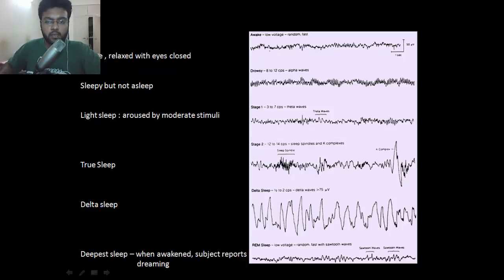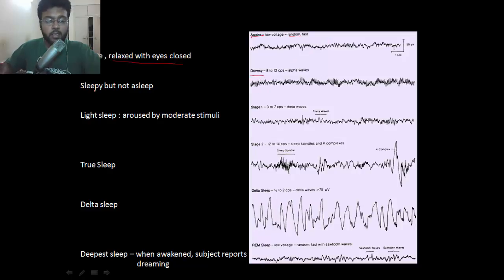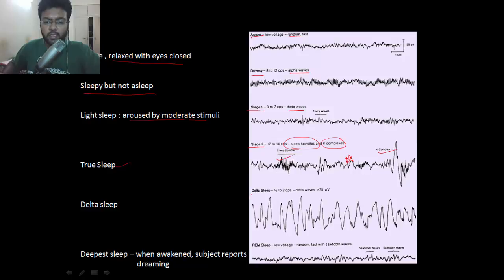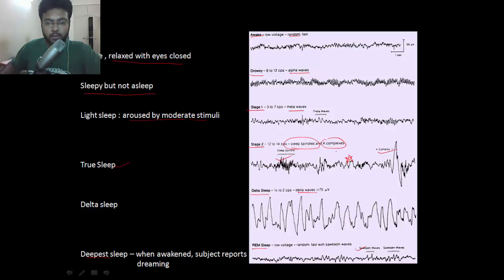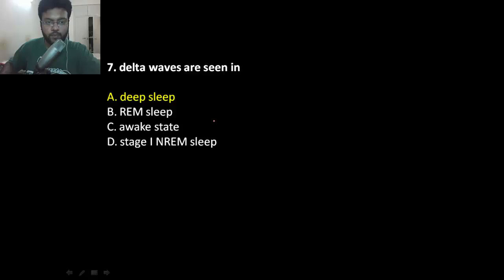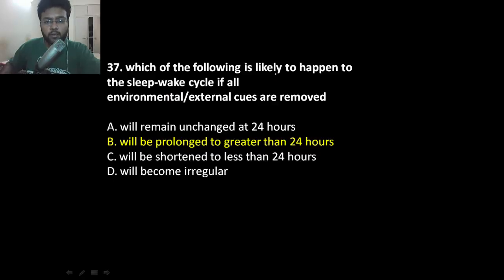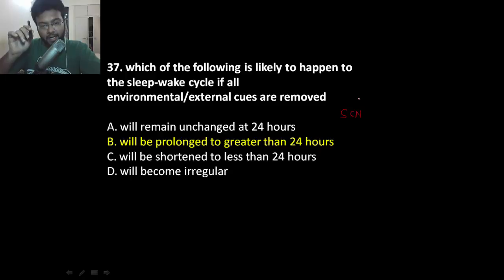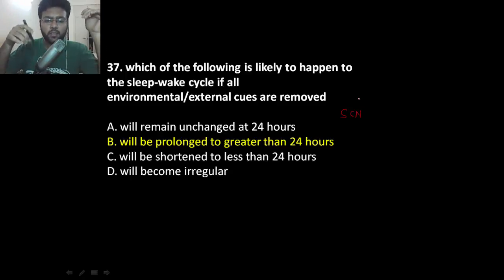Sleep Physiology | Physiology Review - 200 MCQ , 2016